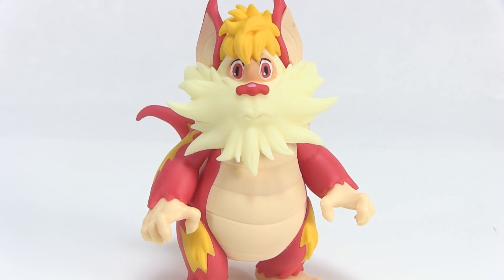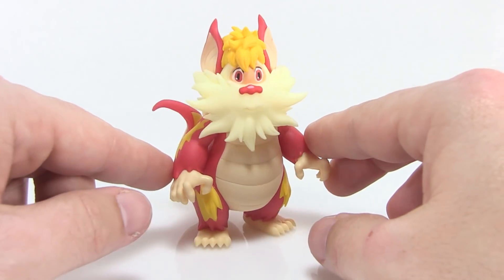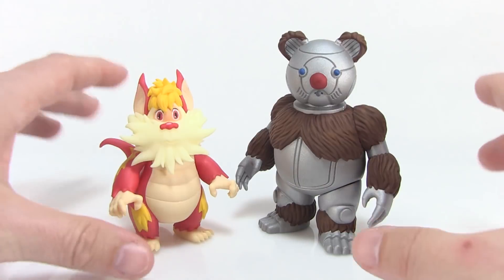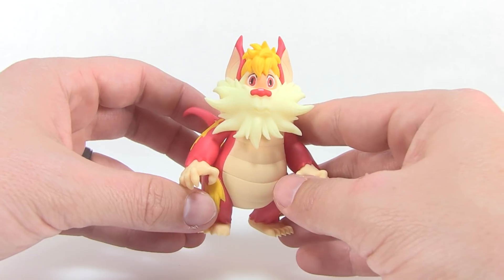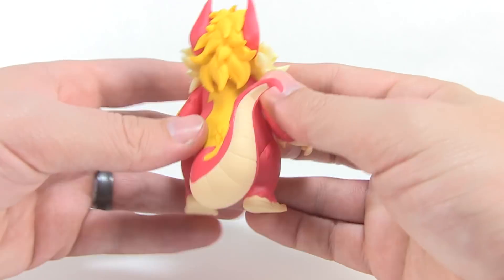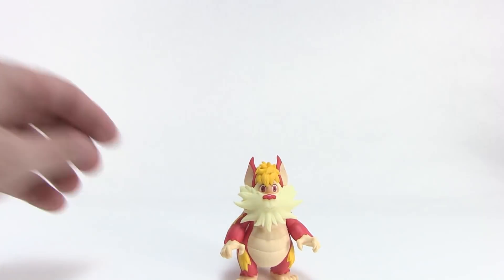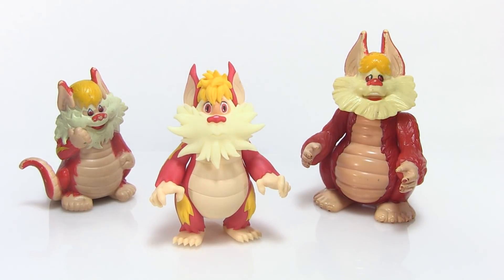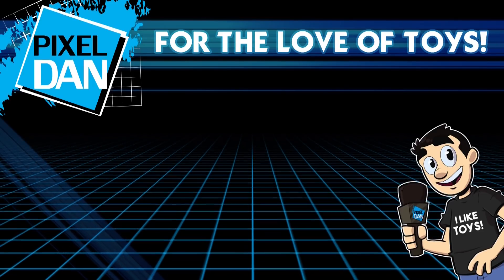ThunderCats Classics Snarf Amazing Custom Figure from Amaro Studios!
Join Pixel Dan for a look at the amazing custom ThunderCats Classics Snarf action figure by Joe Amaro Studios!